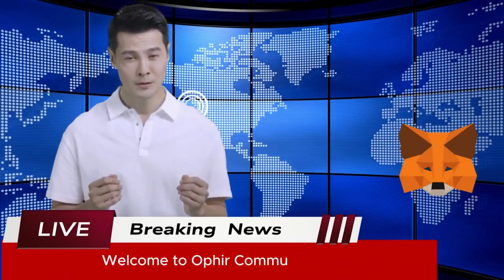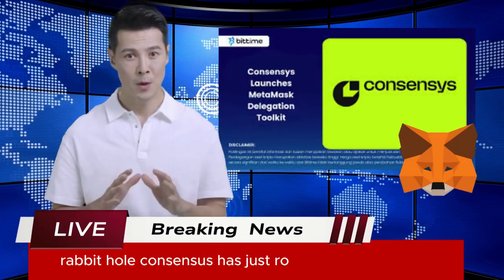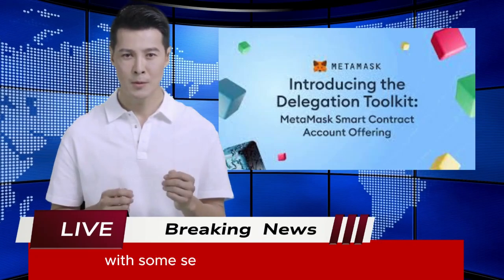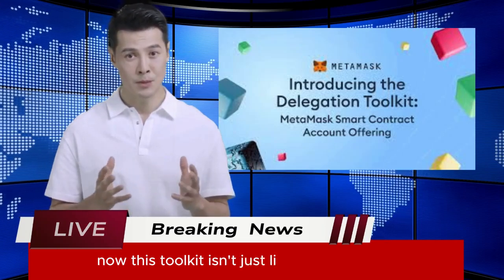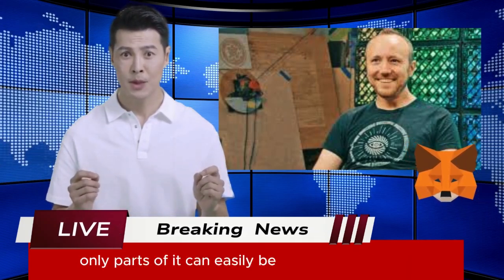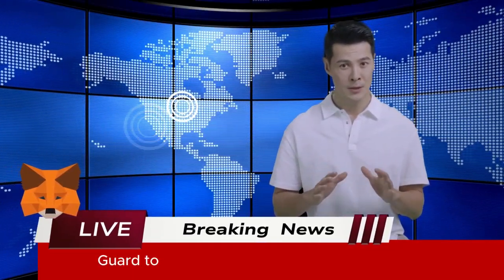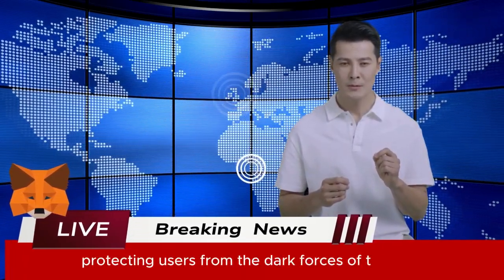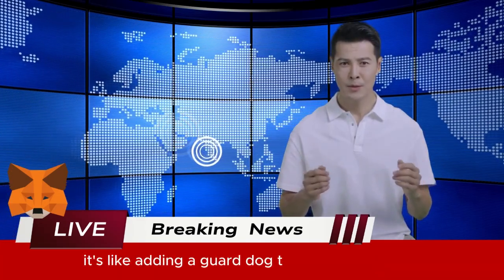Consensys Unveils MetaMask Toolkit to Simplify Web3 for Everyone!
Discover the new MetaMask Delegation Toolkit by Consensys! Unveiled at EthCC, this innovative toolkit aims to simplify Web3 and blockchain for everyone. Perfect for developers and newcomers alike. 🌐🚀

Welcome to Ophir Community News Break! Today, we’re diving into the exciting world of Web3 and blockchain with Consensys' latest innovation, the MetaMask Delegation Toolkit.

This magical toolbox helps developers create amazing decentralized apps and protocols, making Web3 as easy and fun as playing your favorite game. It works on many different blockchain networks like Arbitrum, Avalanche, and Polygon, and aims to cut down on boring, repetitive tasks for a smoother user experience.

Key features include:

Instant user onboarding without extra downloads or extensions
No more tricky seed phrases
Better gas fee management for seamless transactions
Enhanced security with Wallet Guard to protect against scams
Dan Finlay, co-founder of MetaMask, shares insights on how this toolkit can become chain agnostic and much more. Plus, learn about Consensys' latest acquisition of Wallet Guard, making your digital assets safer than ever.

Don't forget to watch our next video on "Germany's Hide & Seek with Crypto Chaos: Bitcoin & GPU Tokenization." It’s going to be a blast!

Source: Cointelegraph. (2024). Consensys unveils MetaMask Delegation Toolkit at EthCC.